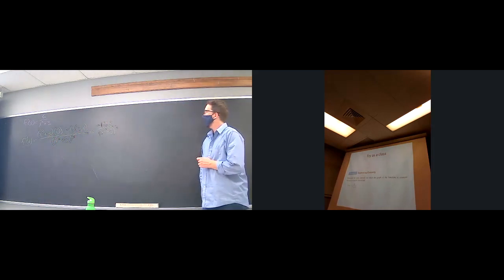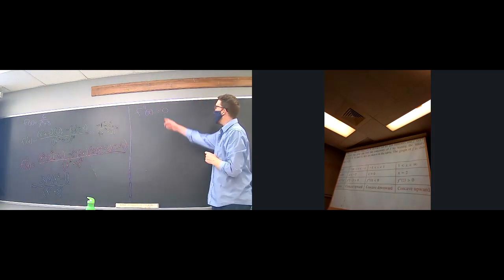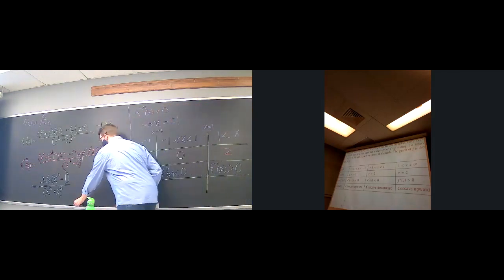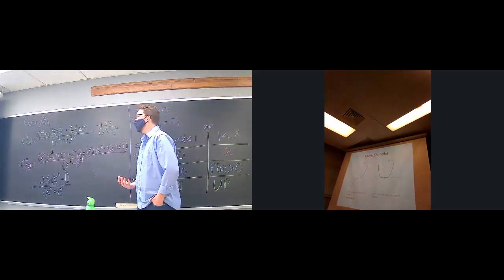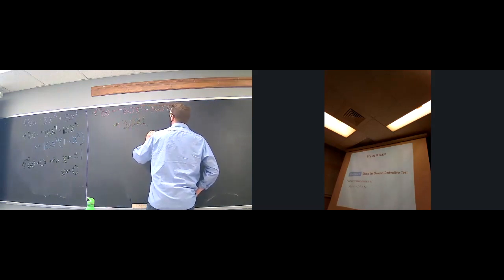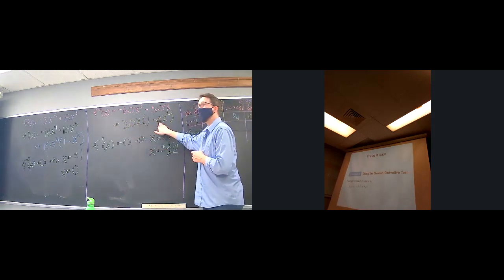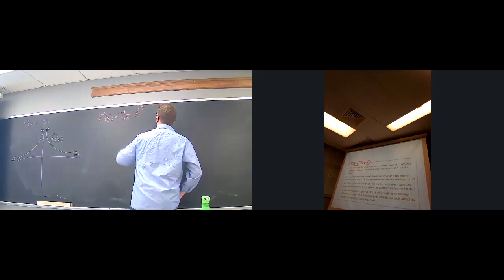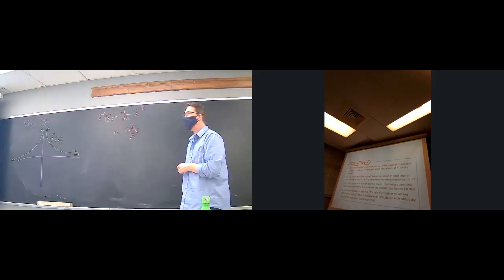Mar 15 - MWF - Lecture 17